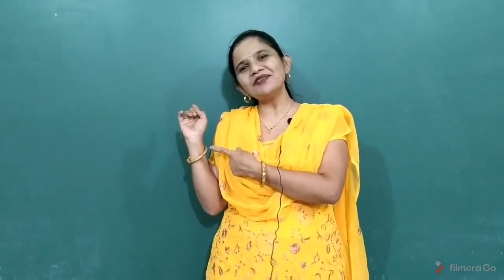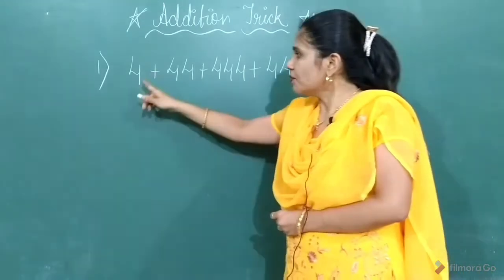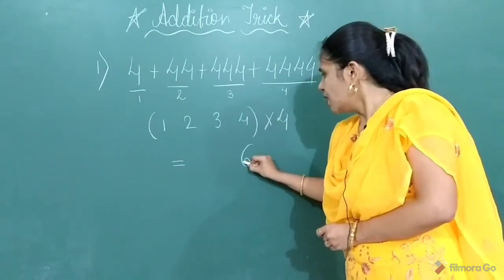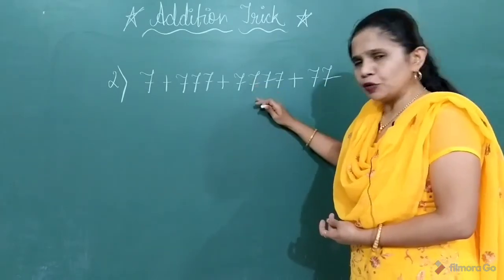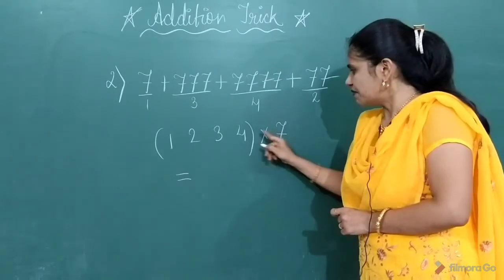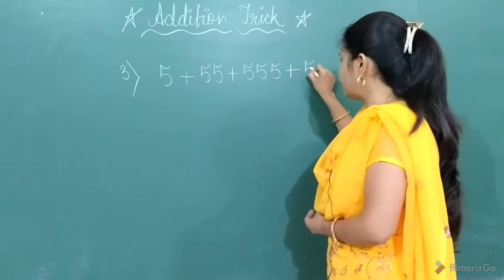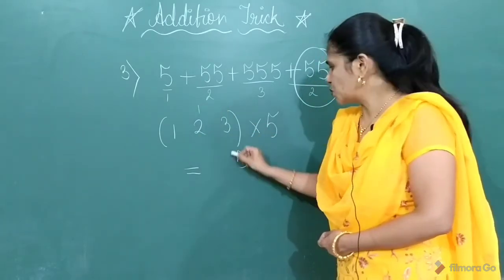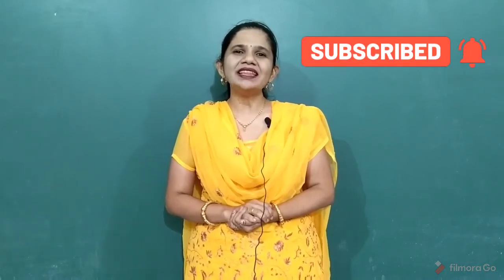Interesting Addition trick